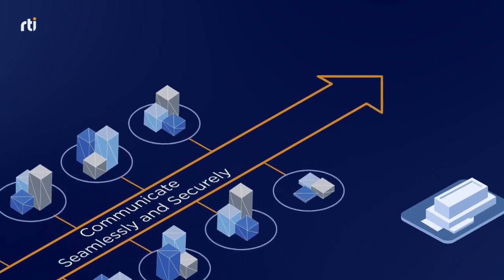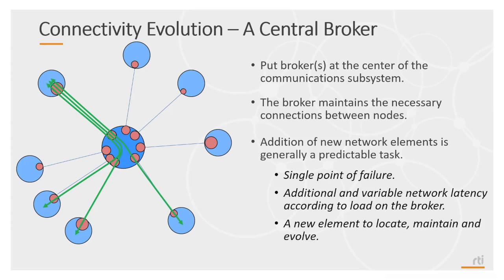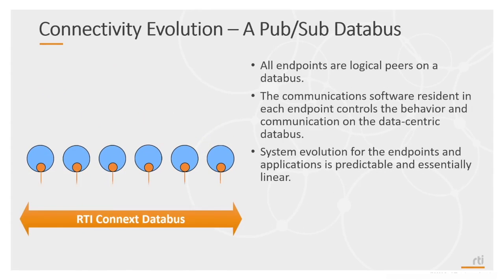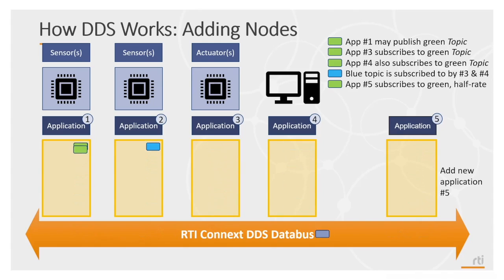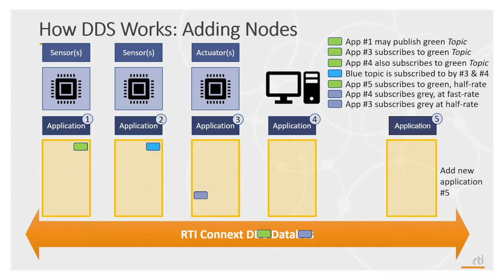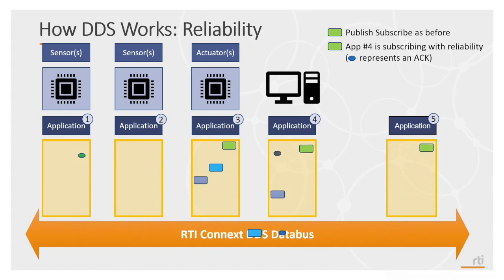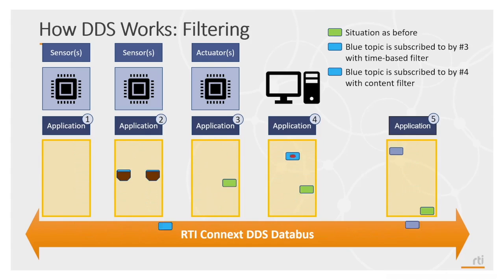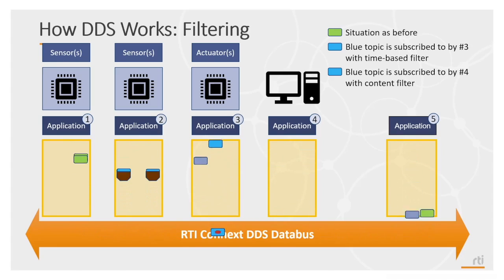What is DDS?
Unlock the power of data connectivity with RTI Connext! This overview explores the evolution of connectivity in today's data-driven world. Discover how Connext, based on the Data Distribution Service (DDS), revolutionizes communication between systems and applications. From central brokers to virtual databuses, learn how Connext simplifies complex networks, offers reliable communication and streamlines application logic. Ready to experience seamless data connectivity?